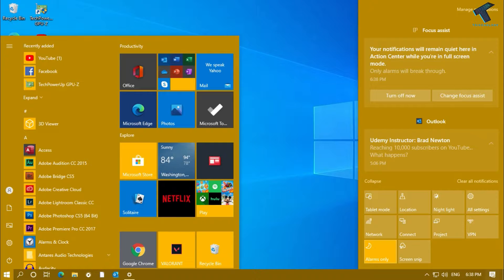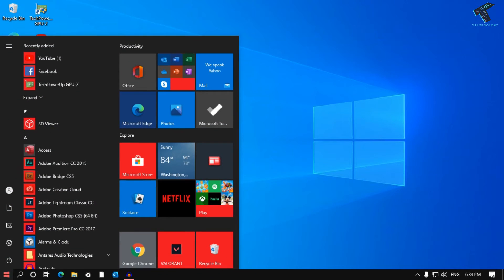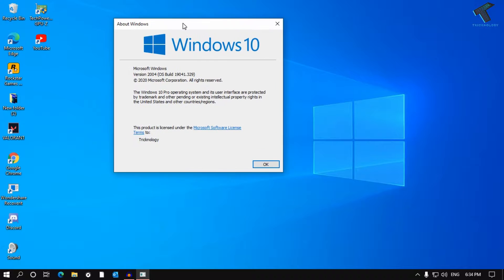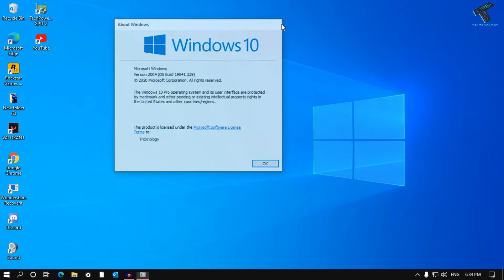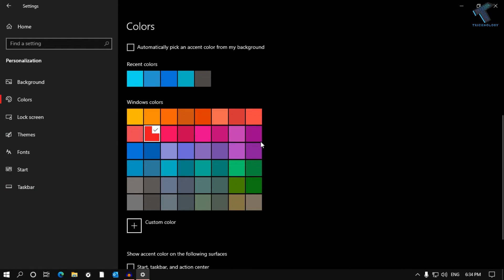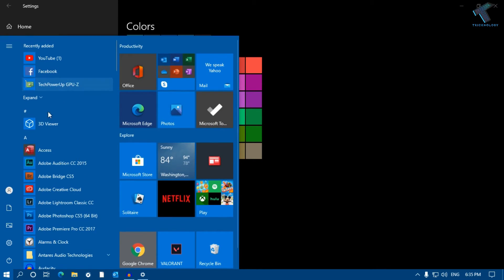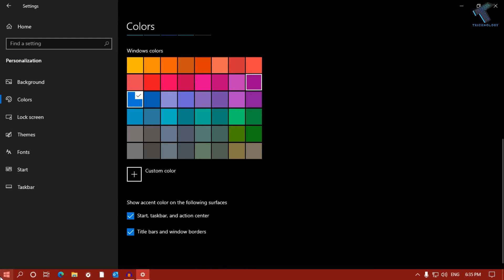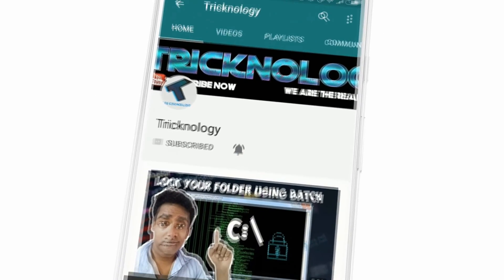How to Change the Start menu and Action Center color in Windows 10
In this video, I will show you guys how to change the start Menu and Action Center color in your Windows 10 Computer.